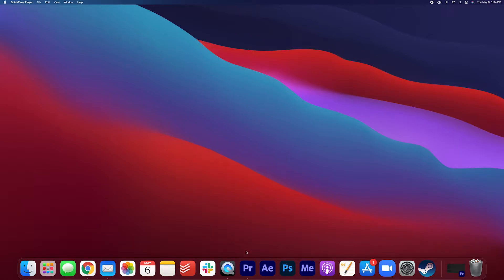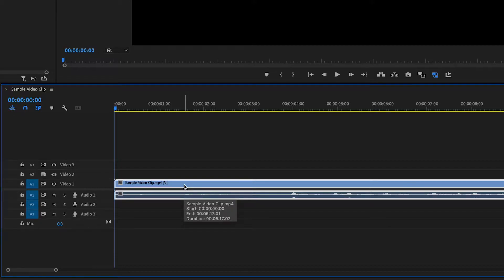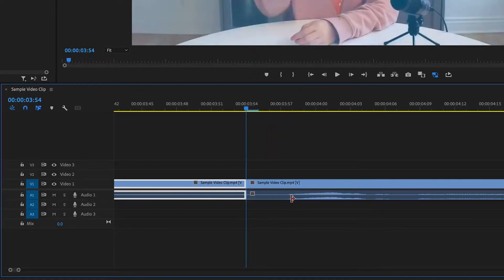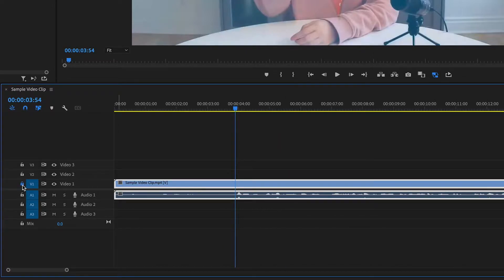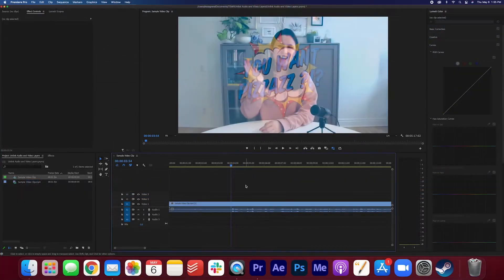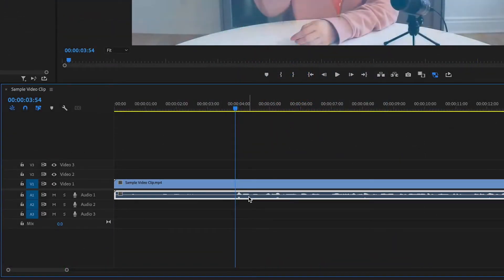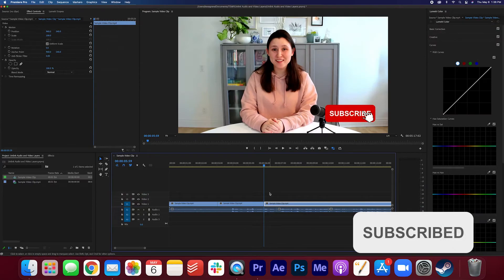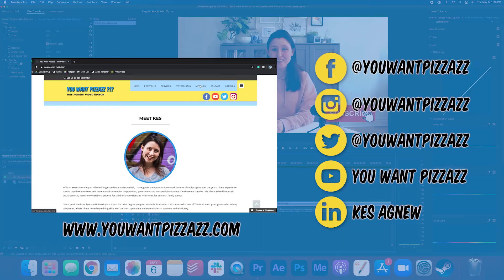Premiere Pro Tutorial: Layers Locked Together (How to Fix)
Learn how to separate audio and video layers in Premiere Pro!